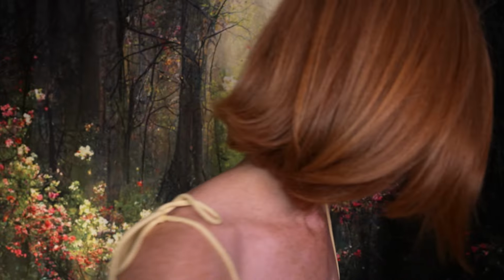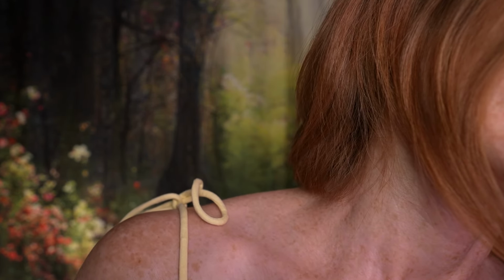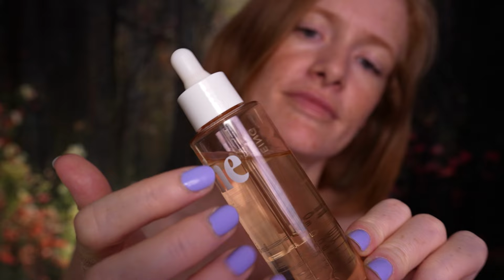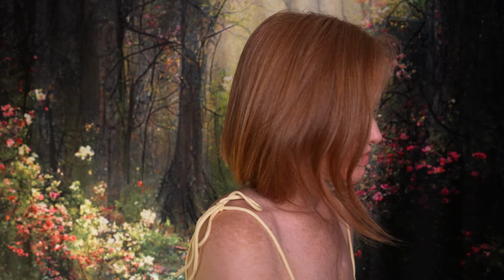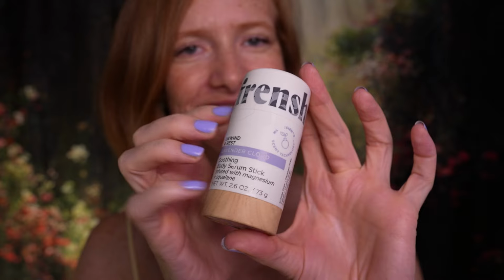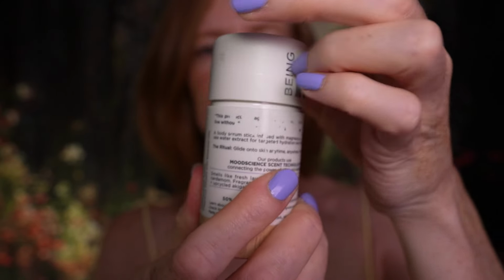ASMR Shoulder and Neck Massage 😴 with layered sounds for sleep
Sit back and relax with a gentle, close-up shoulder and neck massage 💜

You are an amazing person, let go of anything you are holding on to so that you can move forward along any path you aim for 💎

Triggers on this video: hair play sounds, simulated massage, personal attention, layered sounds

00:00 Intro
01:11 Touch test
04:24 Pin hair back
05:08 Solar Fleur Radiance Body Oil bottle
06:04 Shoulder massage
17:02 Deep breath
17:21 Lavender Cloud Serum Stick application
19:38 Thank you for coming in to see me and have sweet dreams

Nest with blue eggs stud earrings from Clay Symphony on Etsy

I do not make videos outside of what I post on my YouTube channels. I am always open to advice and ideas but I do not make videos for private sale.